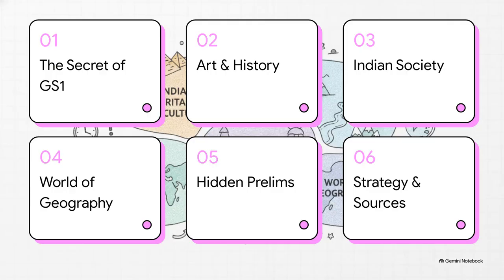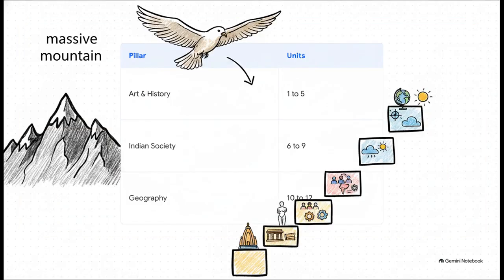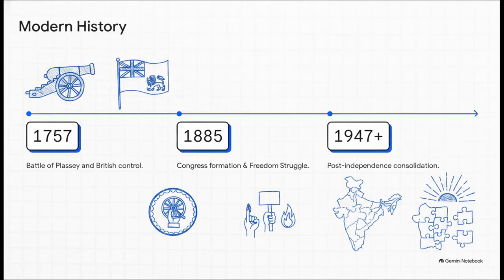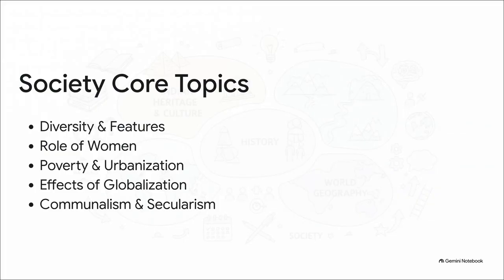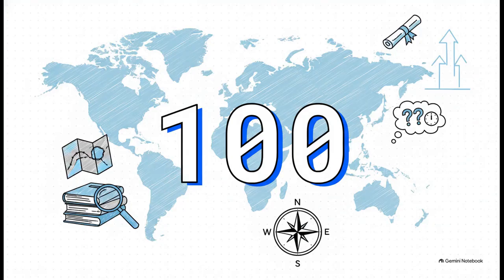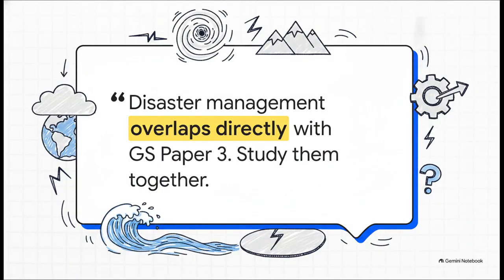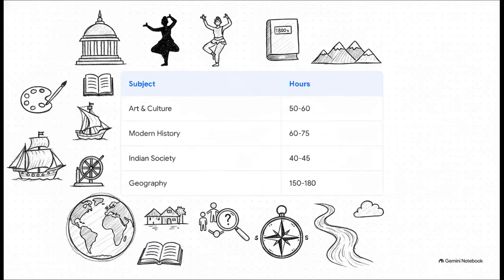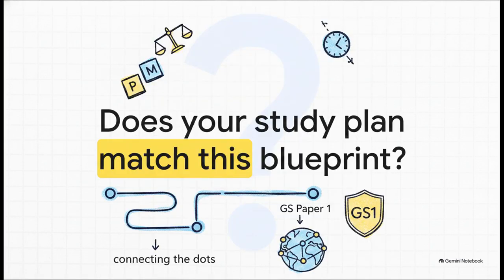UPSC CSE mains GS paper 1 syllabus